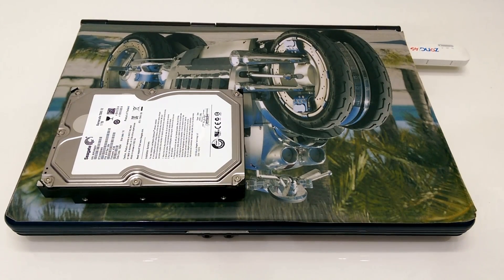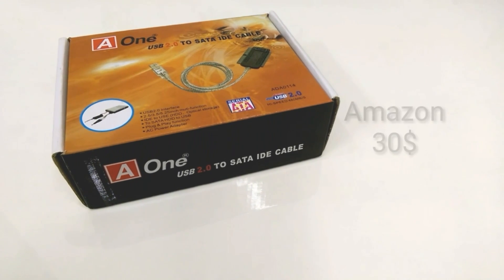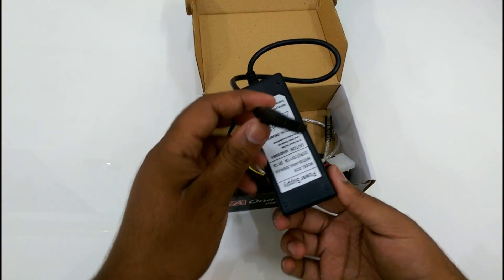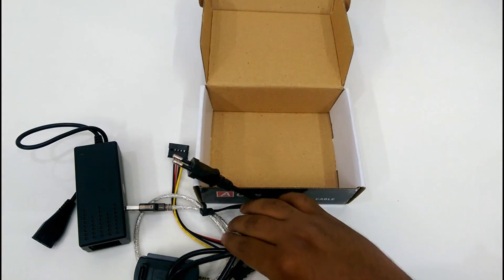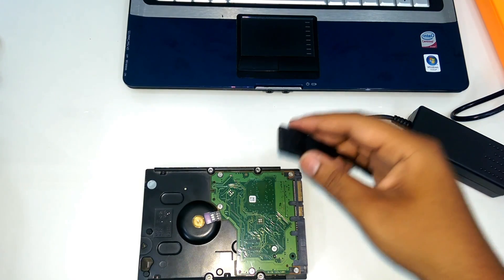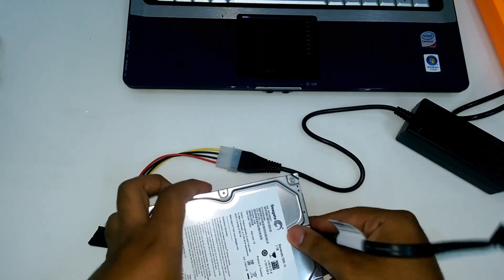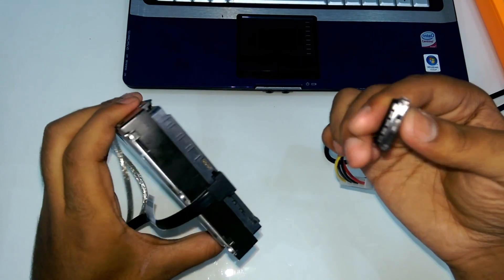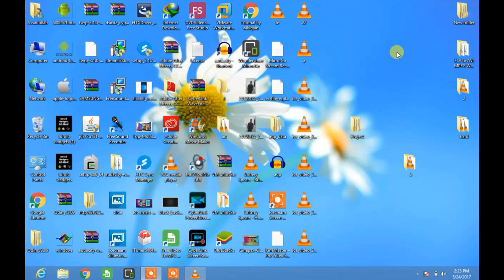How to connect PC Hard Disk with Laptop 2017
In this video I am going to tell you, how to connect PC Hard Drive with Laptop.

Buy USB 2.0 IDE SATA converter from amazon. Now its on lowest price.